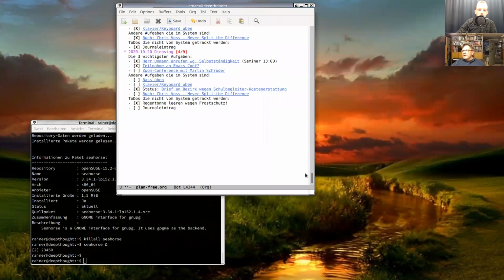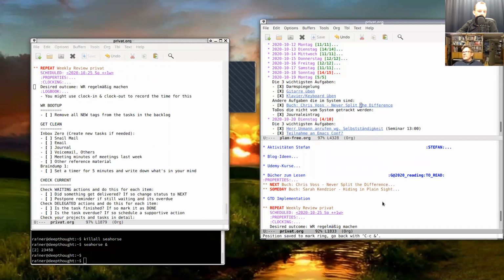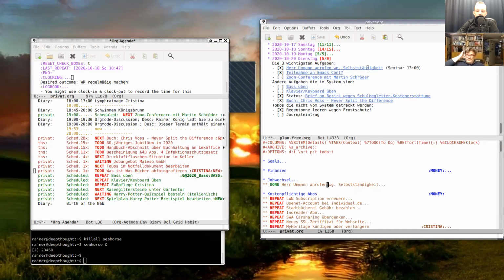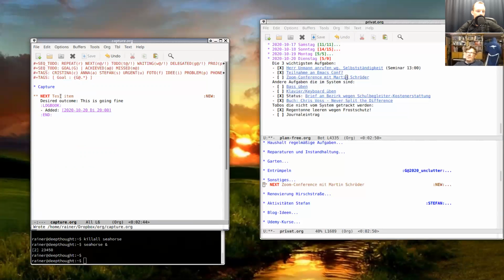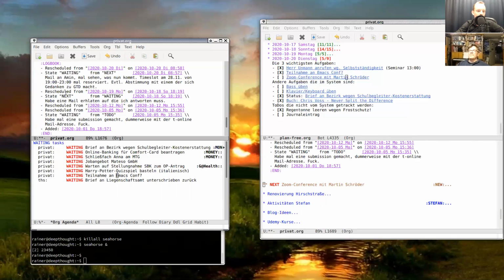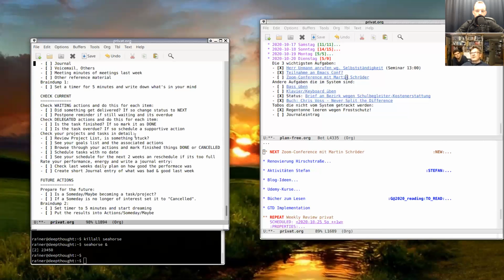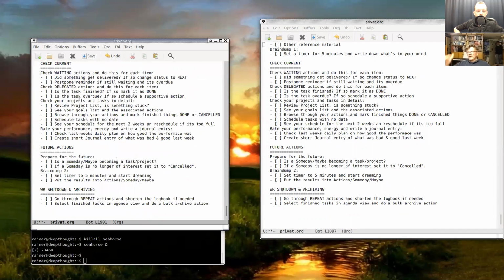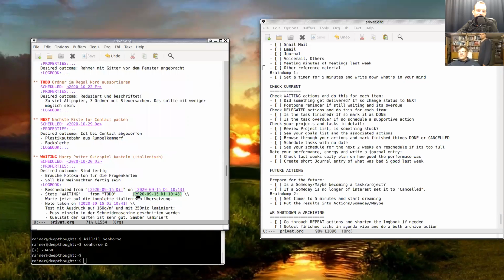How To Organize Your Day - Programmer Interview With Rainer Konig Using Emacs Org Mode